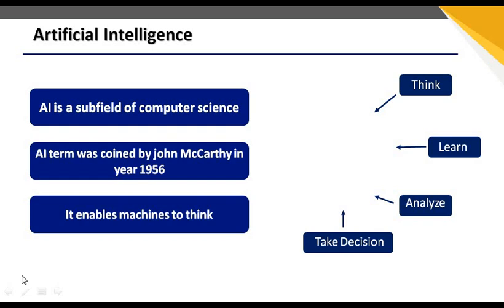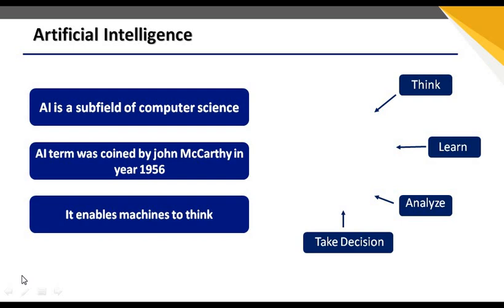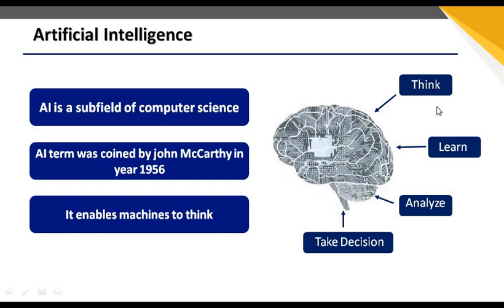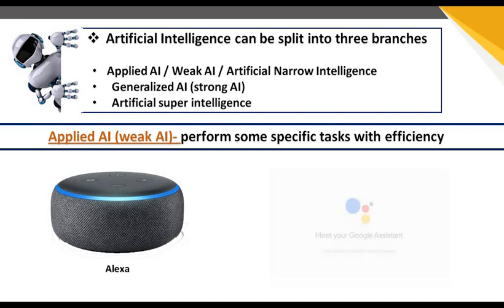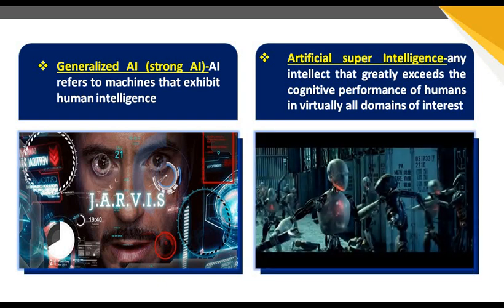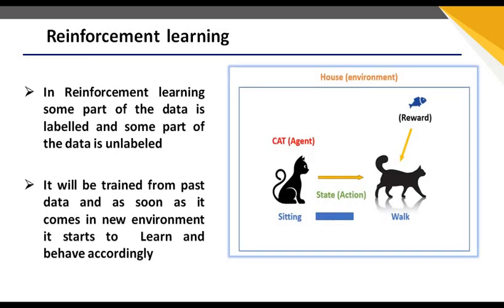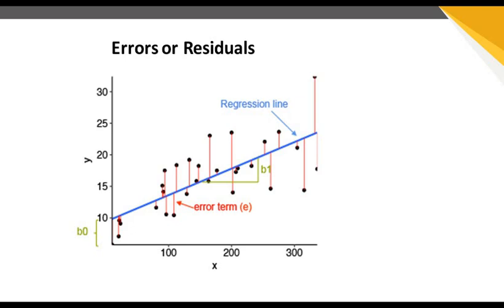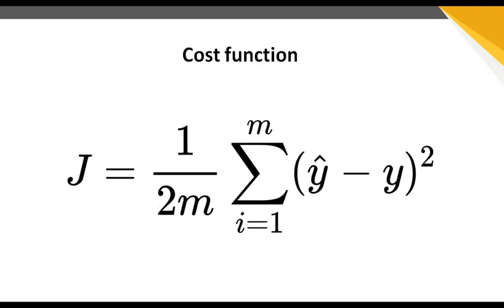Machine Learning|Artificial Intelligence|Machine Learning in Hindi| Kapil Joshi tutorials| ML&AI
All concepts are described here about Artificial Intelligence and machine Learning

Faculty of Computer Science & Engineering (CSE)

This channel is providing the complete lecture series of following Subjects/Programming Languages.

First Year: -

Second Year:-

Third Year: -

Fourth Year: -